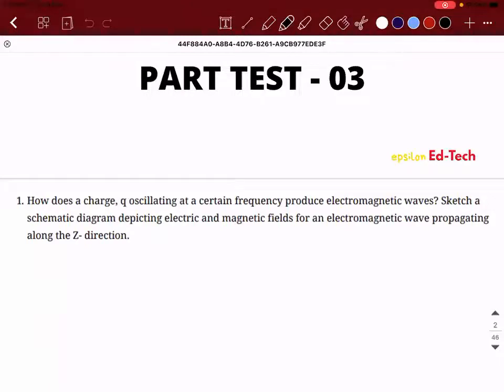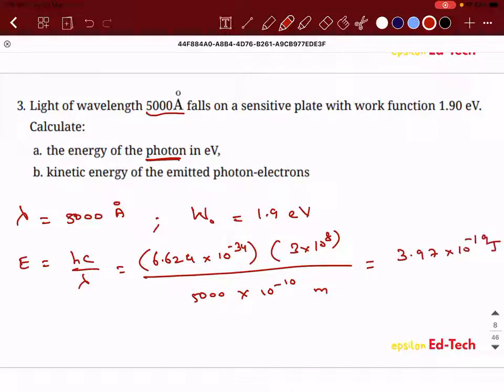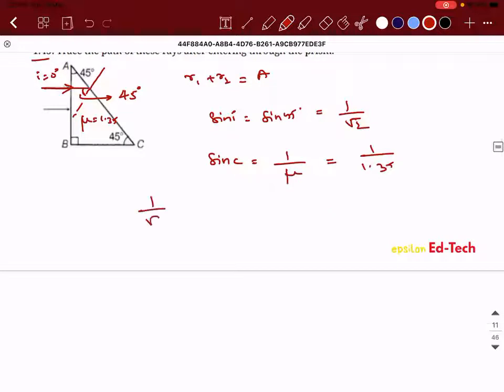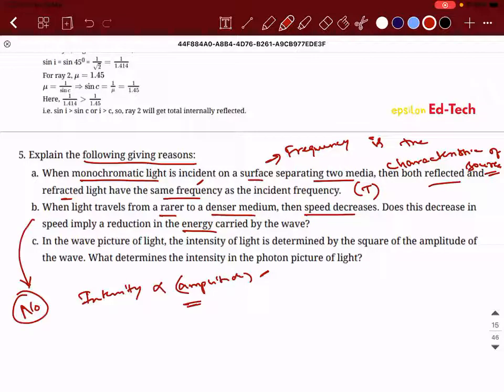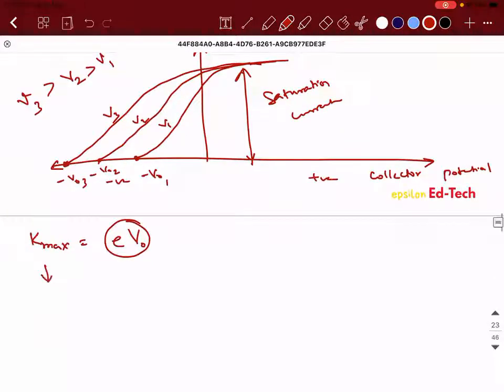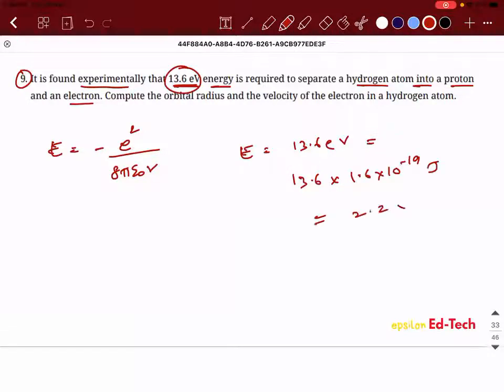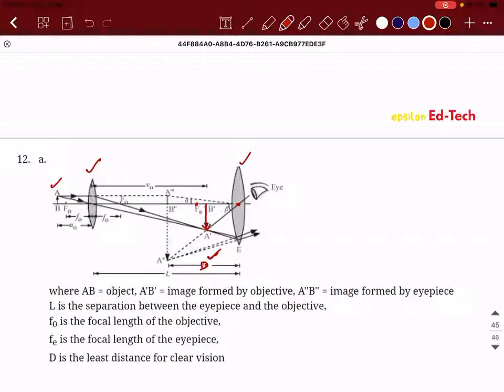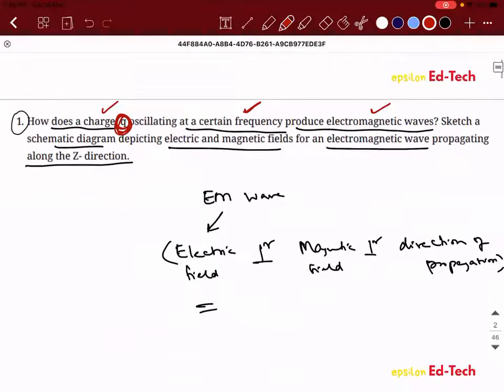Paper discussion part 3